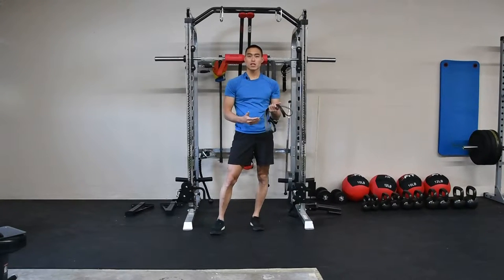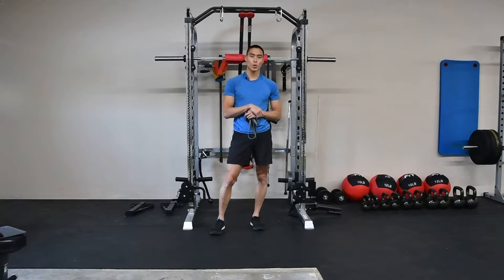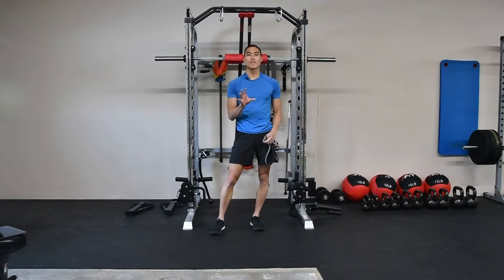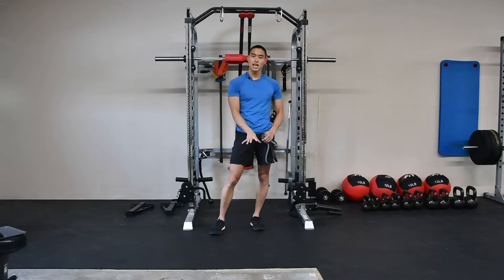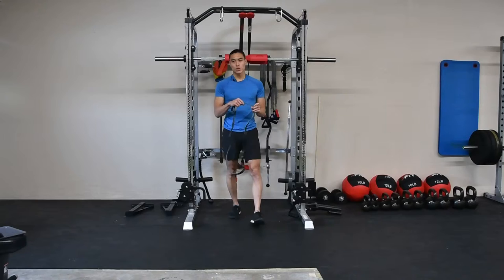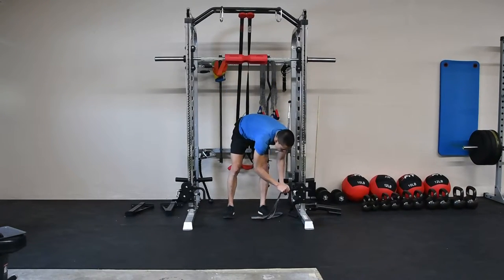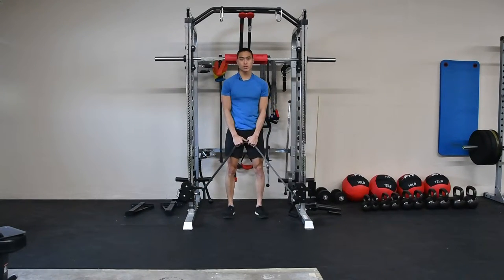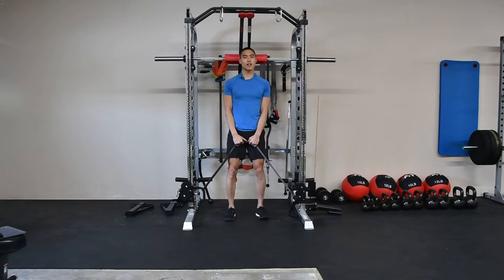Resistance band Squat jumps